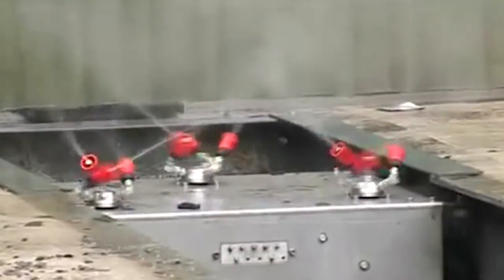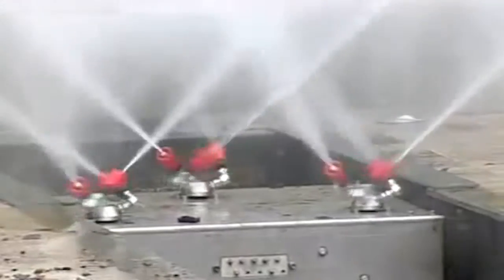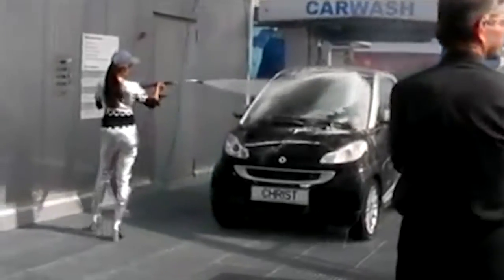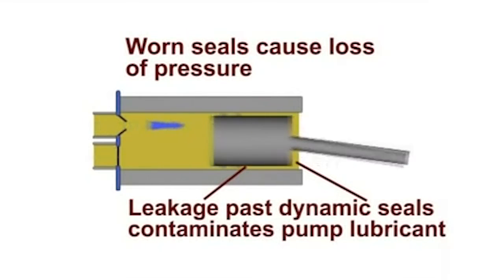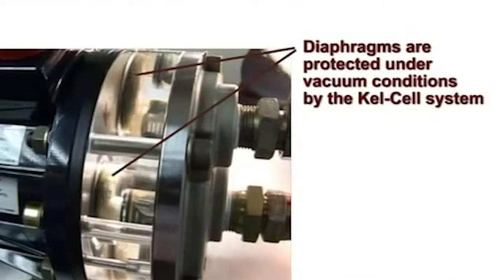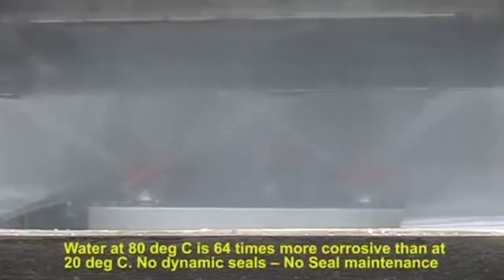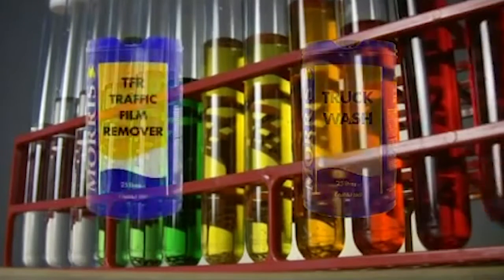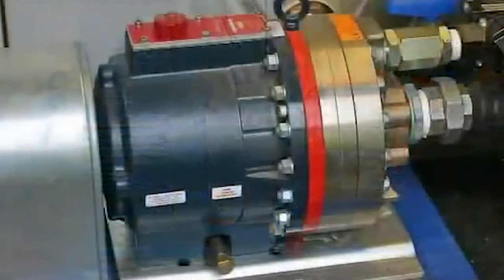Hydra Cell Vehicle Wash Pumps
Hydra-Cell multi-diaphragm, seal-less pumps used in vehicle wash, chassis wash and wheel wash systems can handle reclaimed water and particulate matter and can even run dry without suffering damage.

The Hydra-Cell® car wash pumps are used throughout the car wash industry. The rugged construction and choice of materials makes it the best car wash pump for reclaim water applications, high pressure arches, side blast sprays, prep guns and under carriage applications. The Hydra-Cell® car wash pump is seal-less, positive displacement and available in a variety of corrosion resistant materials, making it an excellent choice for metering car wash chemicals.

Other similar applications include: central cleaning in food plants, industrial parts washing, locomotive washing, truck washing, trailer and tank washing.

Tencarva Machinery Company is the premier provider of integrated Industrial and Municipal process equipment solutions in the Southeast United States serving from locations in Arkansas, Florida, Georgia, Kentucky, Louisiana, Mississippi, North Carolina, South Carolina, Tennessee, Texas and Virginia.